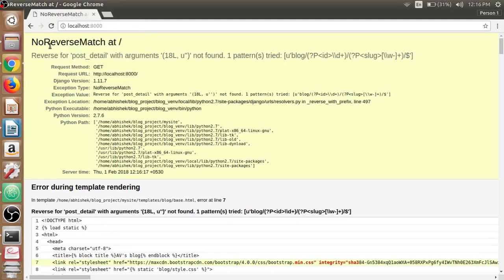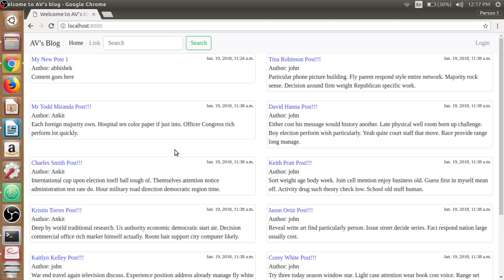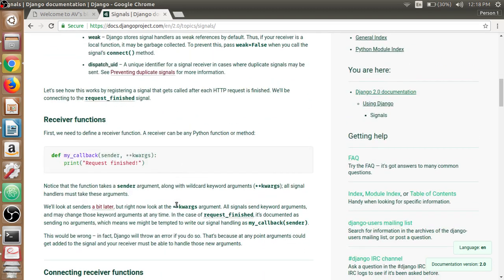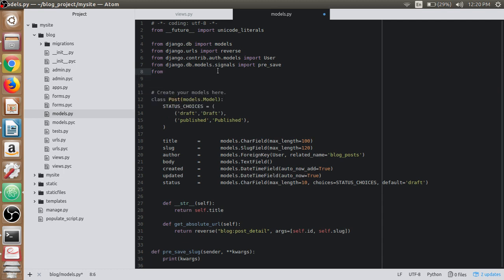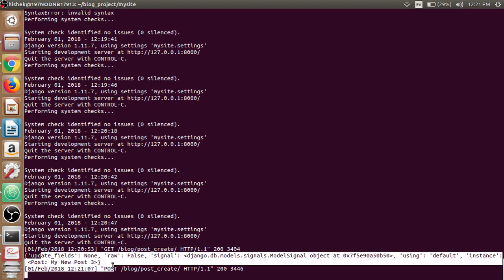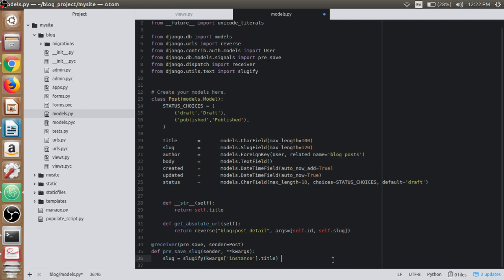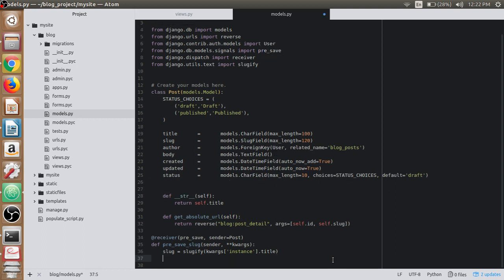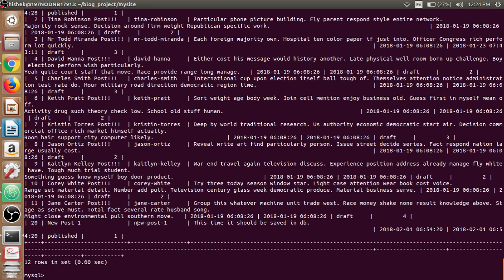Learn Django - The Easy Way | Django Signals & Slugify | Tutorial - 22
In this video lecture, we will make use of django Signals and slugify to create slug automatically for the post.